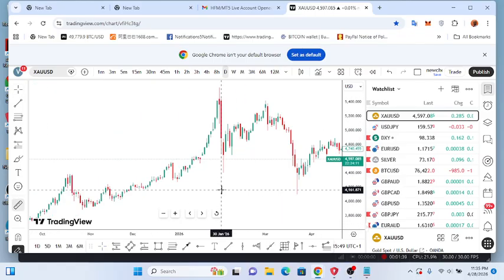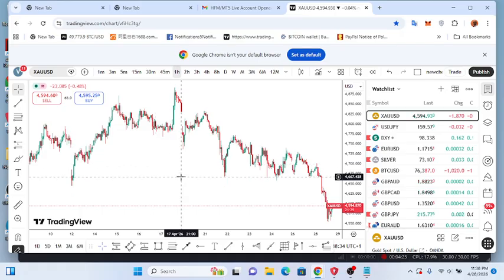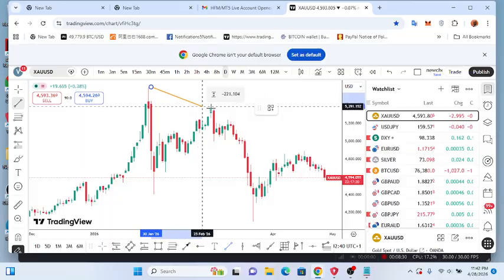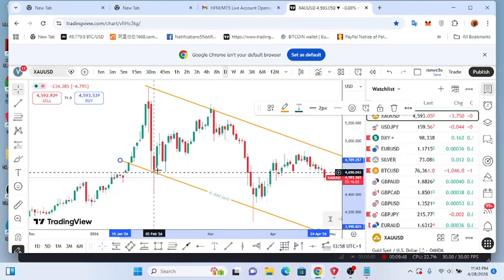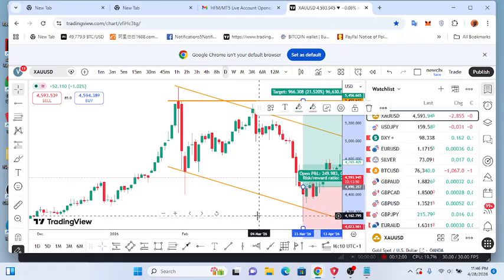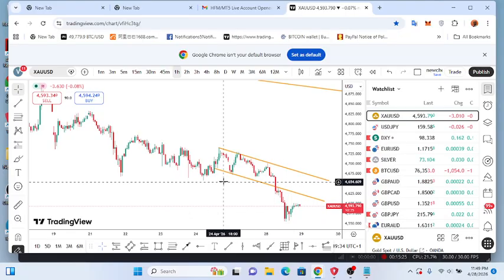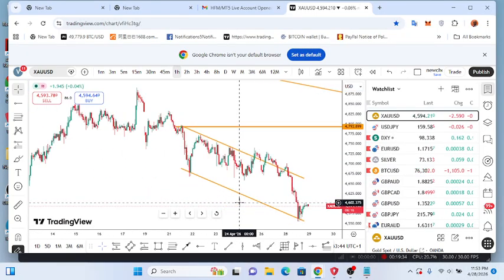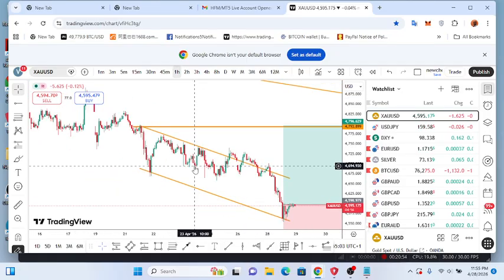MY XAUUSD ANALYSIS 28 04 2026